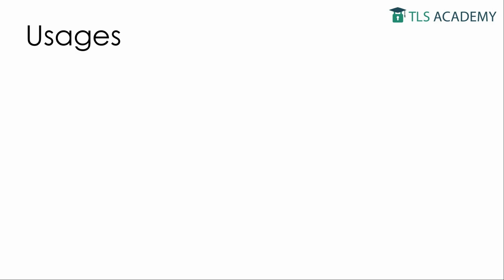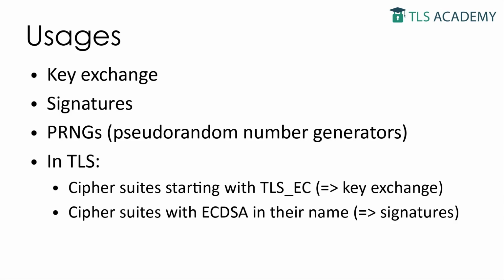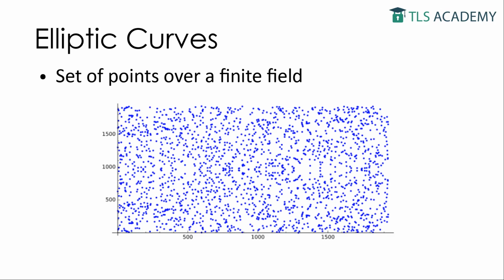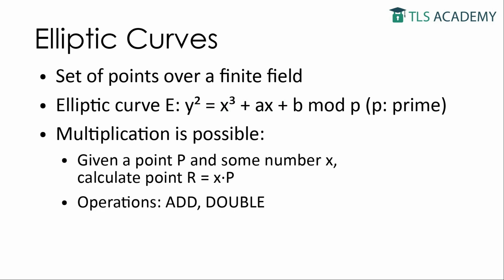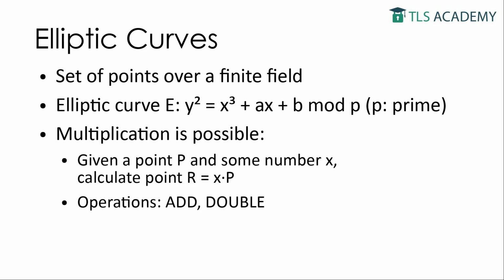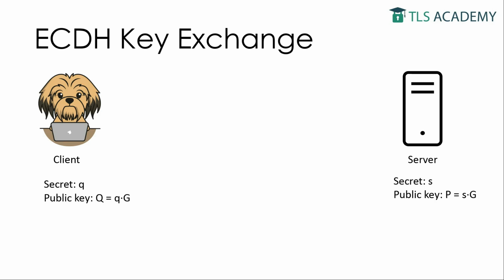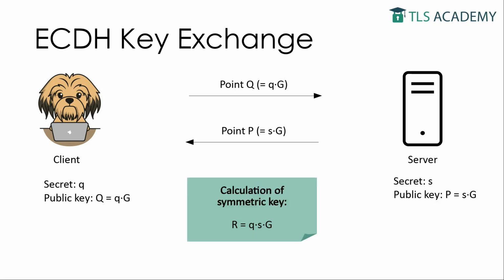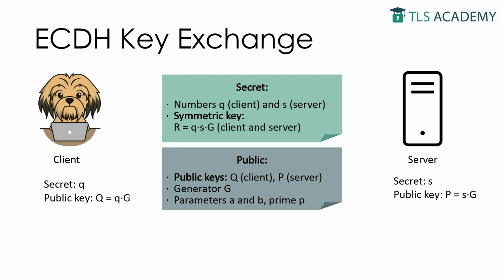Elliptic Curve Cryptography - (TLS Academy)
Elliptic Curve Cryptography (ECC) is fast and secure. Compared to RSA, ECC uses keys that are much shorter. The concept is based on elliptic curves which are sets of points over finite fields.

TLS Academy is an educational platform for TLS developed by the Paderborn University and the Ruhr University Bochum On TLS Academy, you can learn about TLS in general, review potential attacks plus their prevention and solve challenges e.g. by performing attacks on our predefined vulnerable servers.

0:00 - Intro
0:31 - Usages
1:26 - What are Elliptic Curve?
2:55 - ECDH Key Exchange
5:06 - Recommendations

Speaker: Katharina Kader